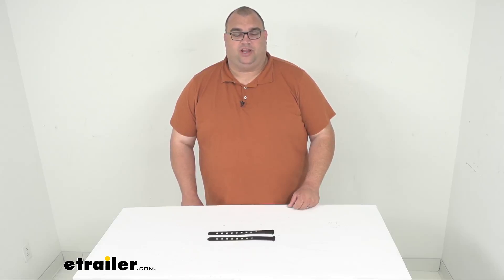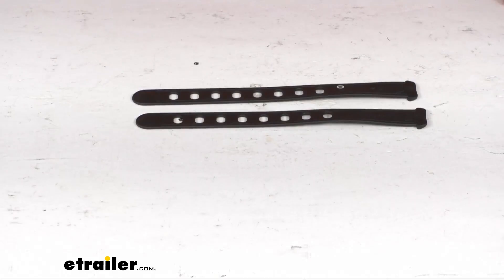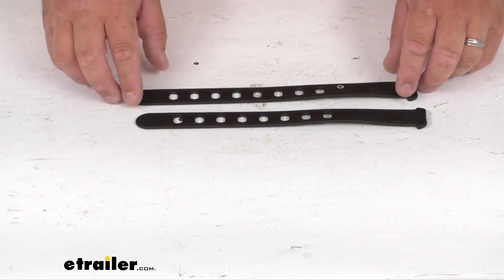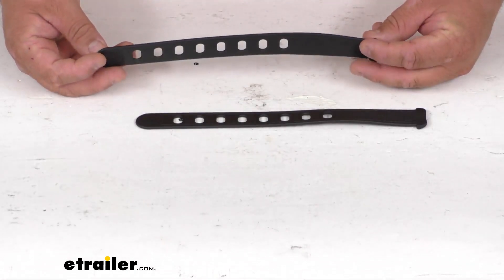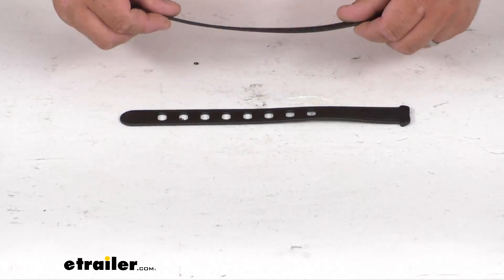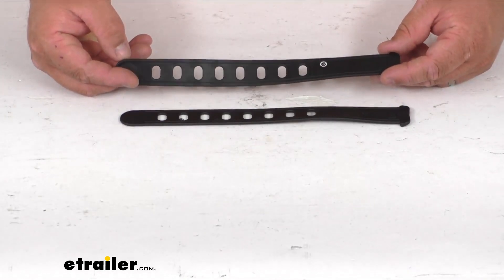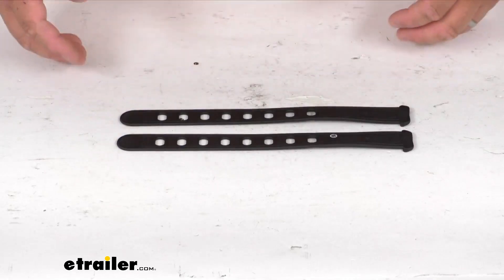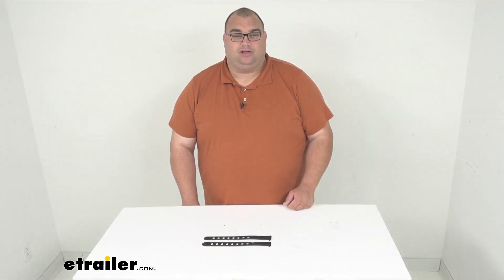etrailer | All You Need to Know About the Replacement Foot Straps for Thule Yepp Mini or Yepp Maxi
Hello neighbors, Steven here with etrailer.com.  Today, we're looking at Replacement Foot Straps  for your Thule Yepp Mini or Yepp Maxi.  That's right, folks.  This replaces the foot straps  for your Thule Yepp Child Seat.  And it's gonna fit, again, either the Yepp Mini  or the Yepp Maxi.  You can look all those item numbers up on our website.

There's lots of different ones.  You're gonna get quantity two straps.  They're made by Thule.  They're a direct replacement part so you can be sure  and confident they're gonna work  with those Yepp Mini and Yepp Maxi.  And they're just a nice rubberized material.

They got all the holes in 'em just like your last one did,  and they're gonna attach the same way.  Well folks, I will wrap it up  for our look at these replacement foot straps.